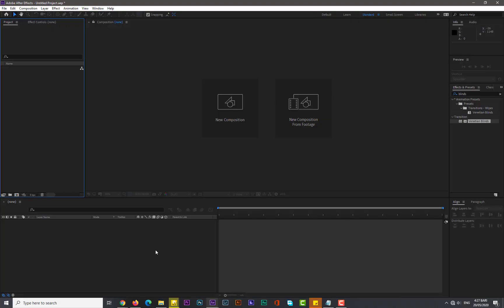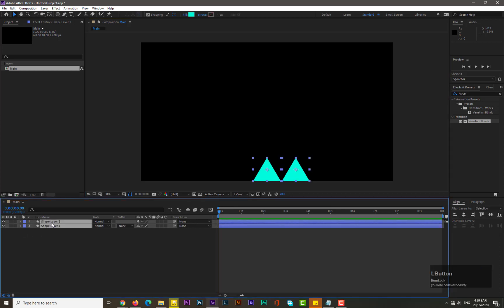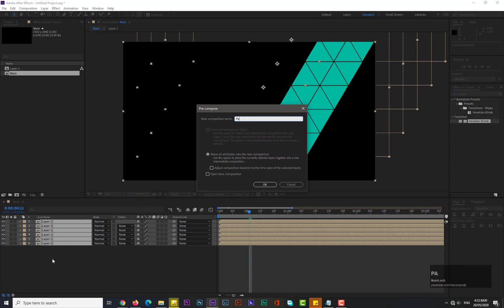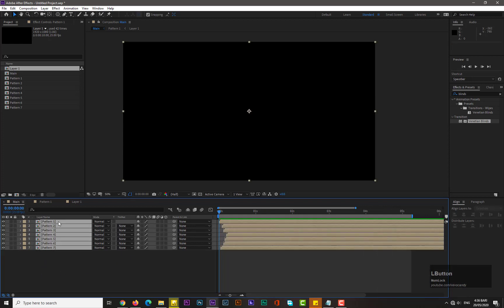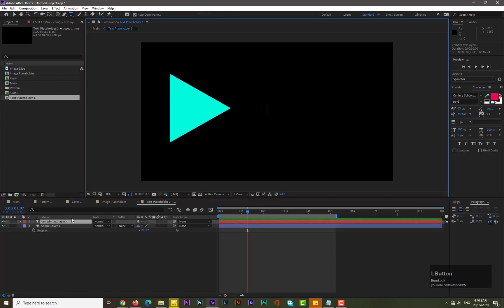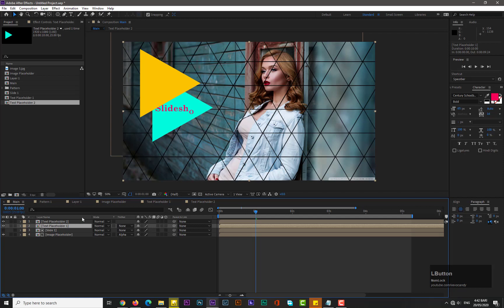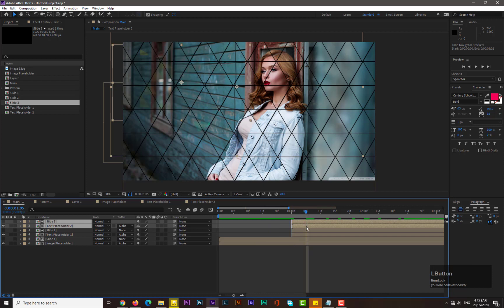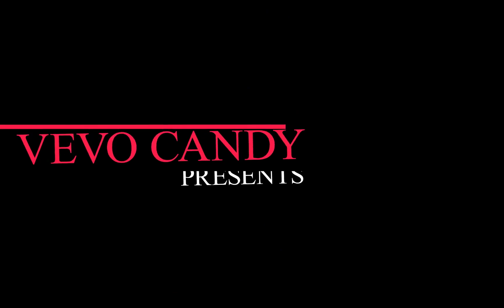After Effects Tutorials | Slideshow | AE | Vevo Candy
Get FREE source file. Ask me in comment section below.
Hello Guys!
Welcome to the Vevo Candy, in this After Effects tutorial, you will learn how I made the Slideshow. Its easy and interesting. Further if you feel any problem regarding this project or After Effects Tutorials, don't hesitate to ask me in comment section below.
If you want source file of this project kindly ask me in comment section below.
Thanx.